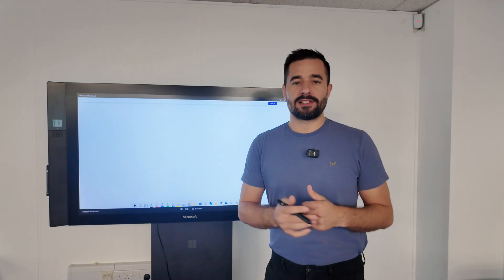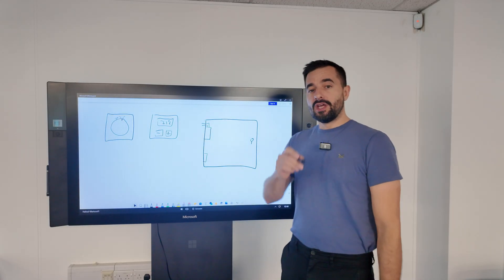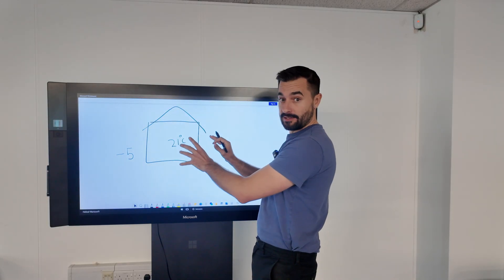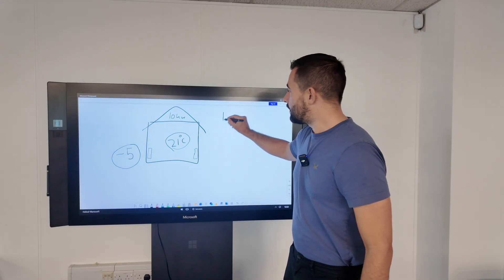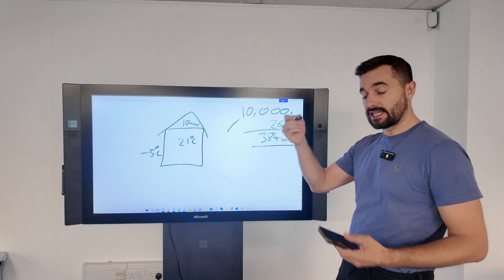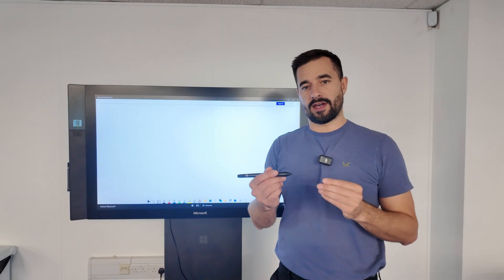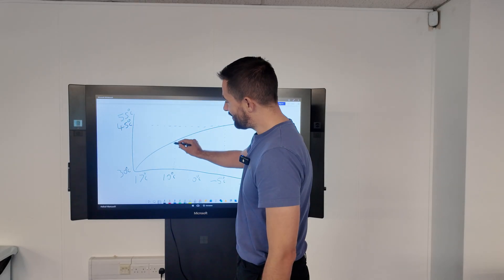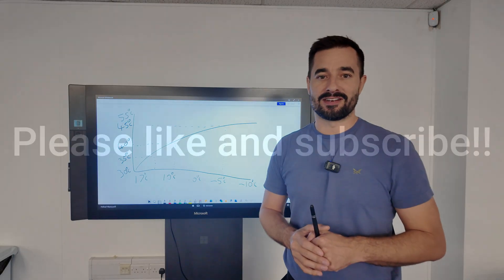Weather compensation explained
In this video, we break down what weather compensation is, how it works, and why it’s important for modern heating systems. Delivered at a semi-technical level, the content is designed to be clear and practical for both heating installers and technically minded homeowners who want to understand how to get the best performance and efficiency from their systems.

We’ll cover:

The fundamentals of weather compensation controls
Why installers should consider it on every job
How it helps homeowners save energy and improve comfort
Real-world benefits for both gas boilers and renewable heating systems, including heat pumps

If you’re interested in heating, plumbing, or renewable energy systems, this video is a must-watch.